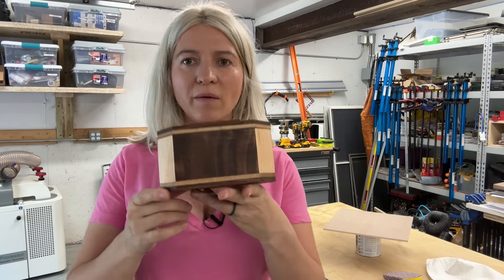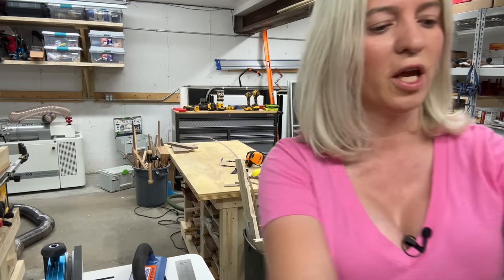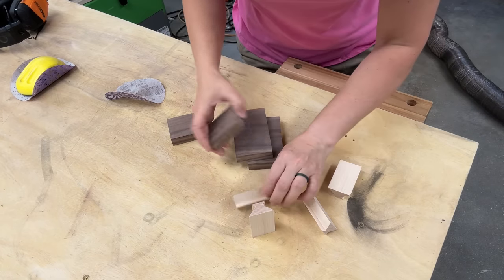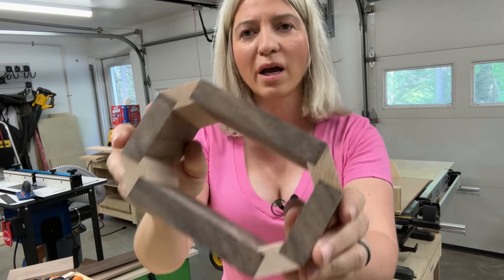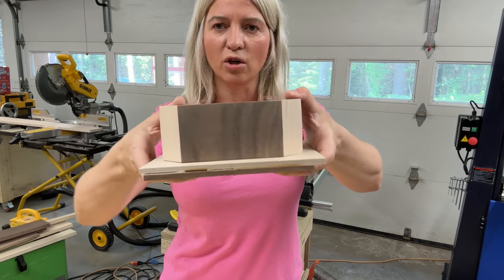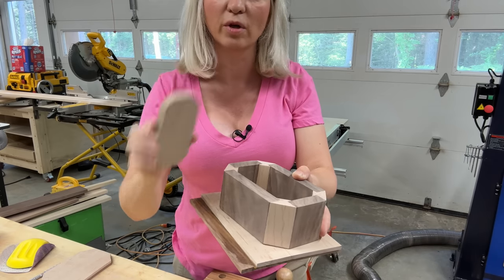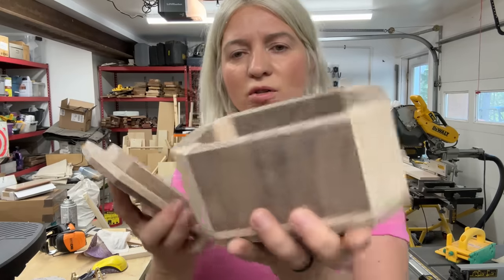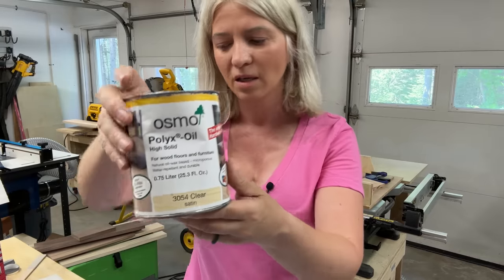Make a beautiful box with BIRDSMOUTH JOINERY. Easy woodworking project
Birdsmouth joinery is a very cool way to create multisided objects like this beautiful box. This technique is done on a router table with a birdsmouth router bit. This is a step by step video on how I made this beautiful walnut and maple box.

Whiteside Router Bits 3508 Multi Side Bit with 1-3/4-Inch Large Diameter, 8 Sides and 1/2-Inch Shank.
Whiteside Router Bits 3506 Multi Side Bit with 1-7/8-Inch Large Diameter and 1/2-Inch Shank.
Yonico Birdsmouth Router Bit Set 3 Bit 1/2-Inch Shank 15330.
Pro Grade - Acid Brushes - 144 Count 3/8" Boar Hair Acid Flux Brushes.
POWERTEC 71101-P2 Deluxe Quick Release Strap Clamp | Woodworking Frame Clamping Strap Holder, 2 PK,Black.
OSMO Polyx Hard Wax Oil .75 L (25.3 Fl. Oz.).
Crocodile Cloth Industrial Hand & Tool Cleaning Wipes - Heavy-Duty 10" x 15" Size Multi-Surface Cleaning Wipes, 100 Count Per Package. Water Based Solution with Extreme Cleaning Power. Safe on Skin.
The Hardwood Edge Walnut Craft Boards 1/4 x 6 1/2 x 15 inch (4 Pack) Solid Hardwood Laser Ready.